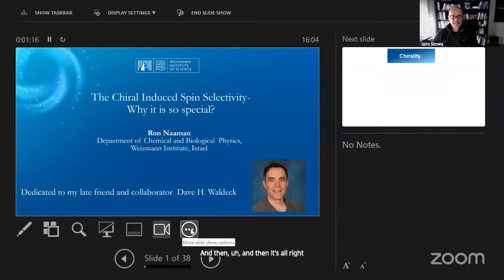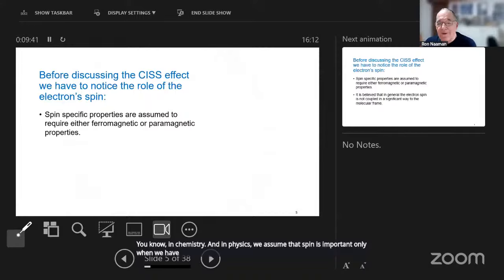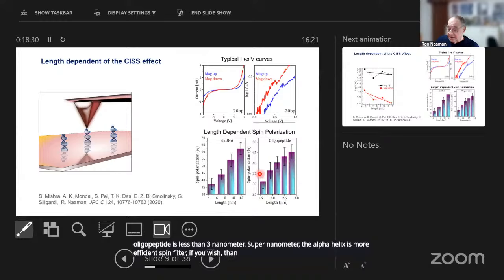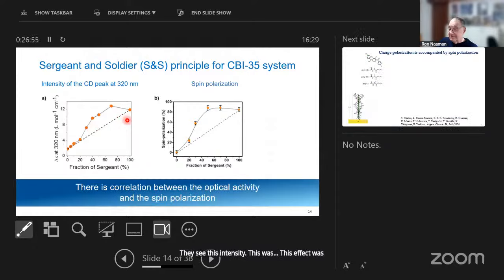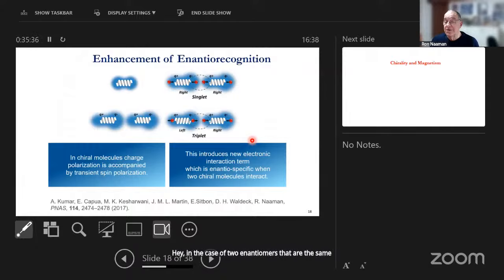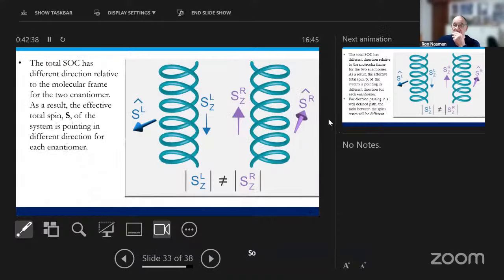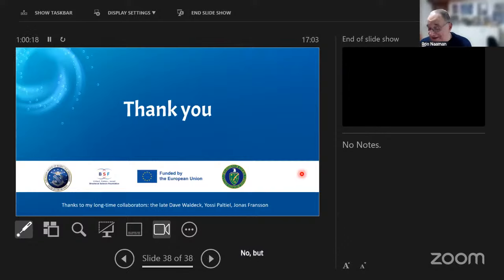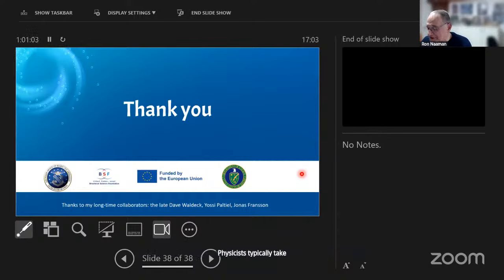On-line SPICE-SPIN+X Seminar: Ron Naaman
The Chiral Induced Spin Selectivity- Why it is so special?